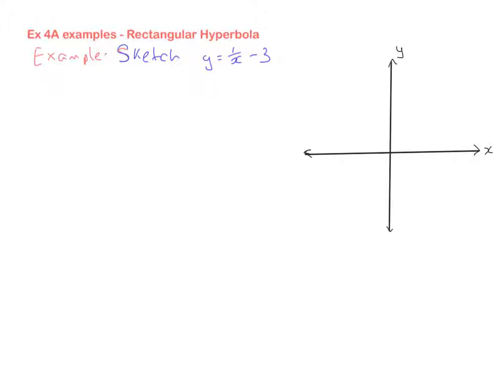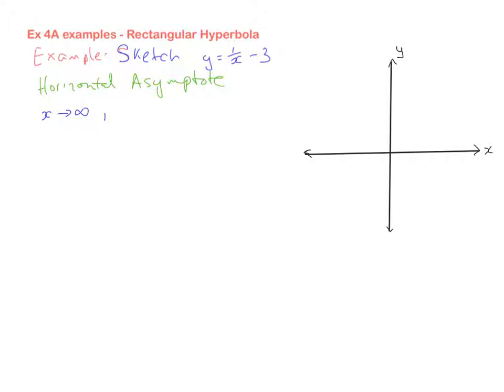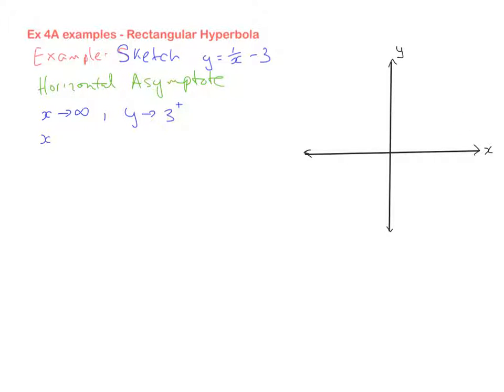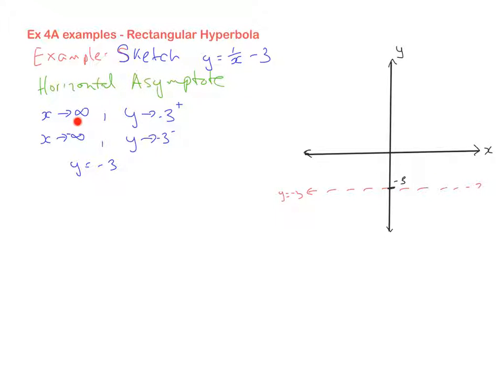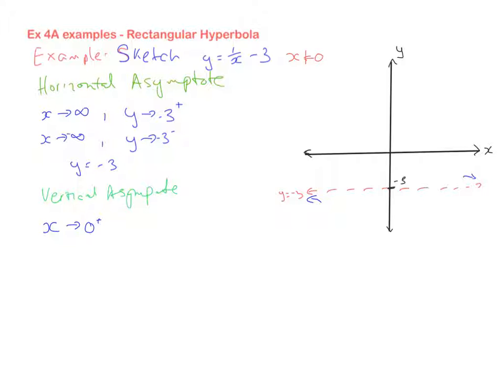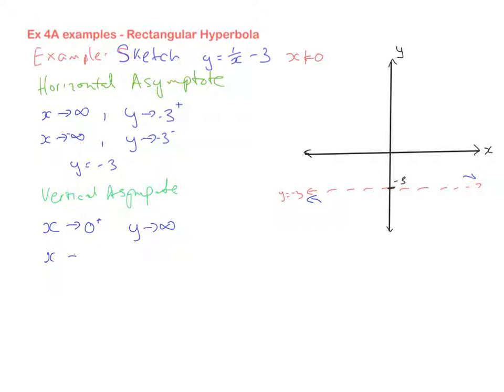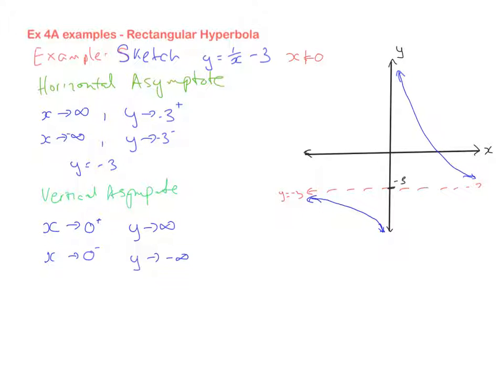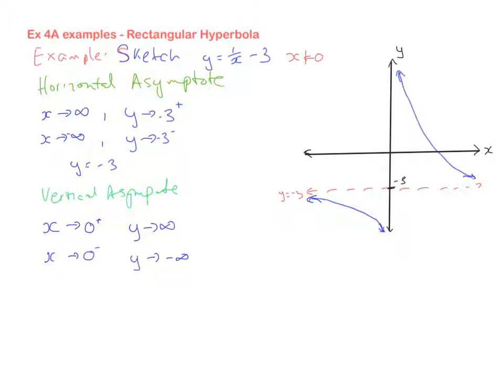Ex 4A. examples q1f